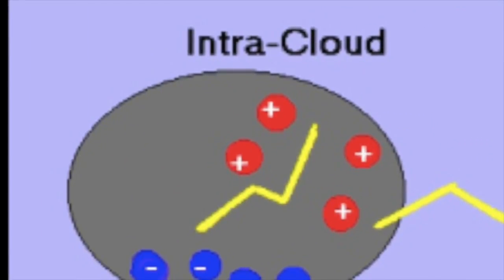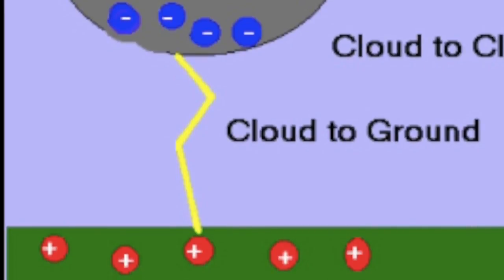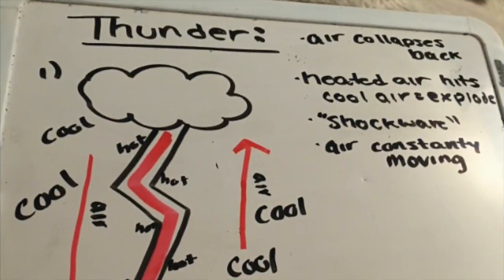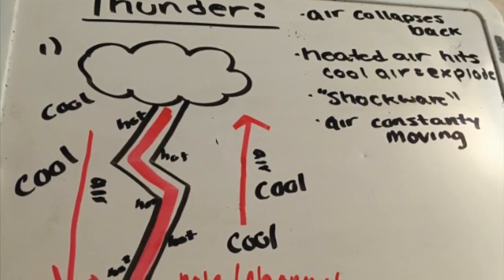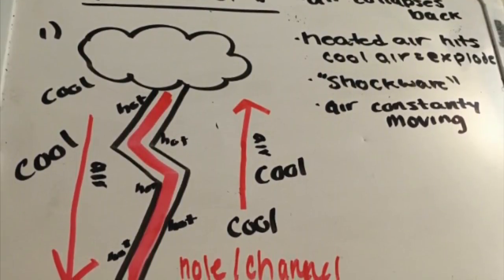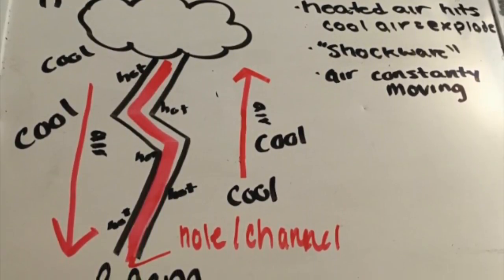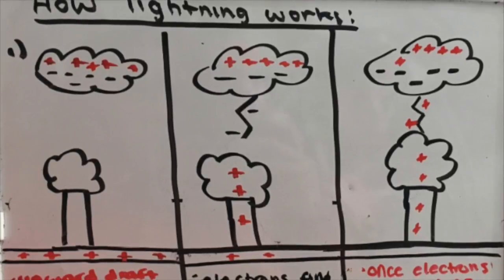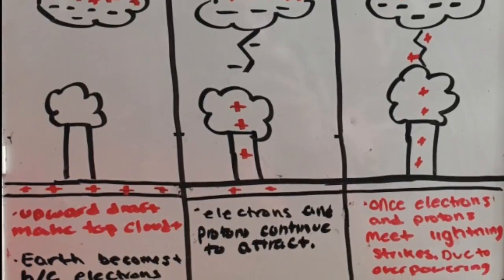Thunder Storms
This video is about Thunder Storms